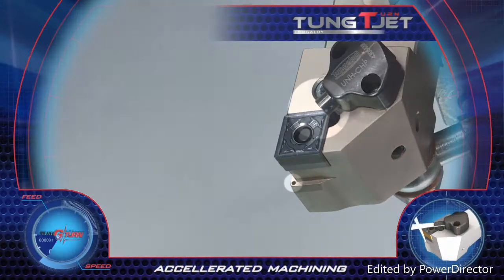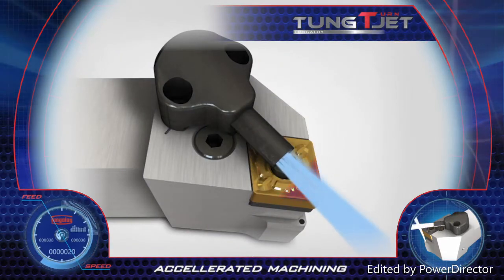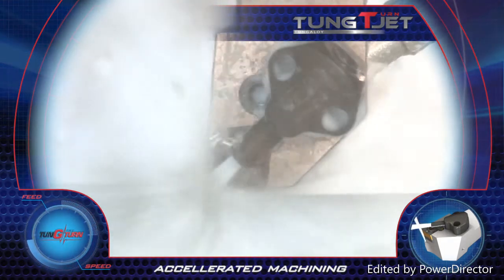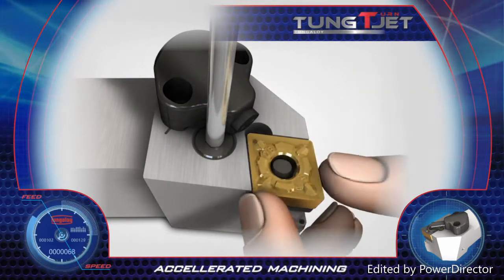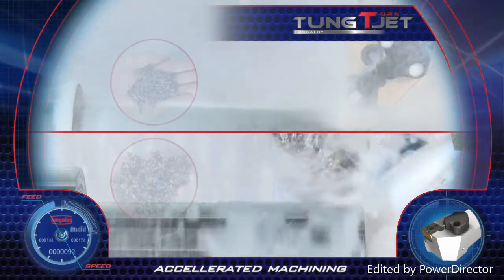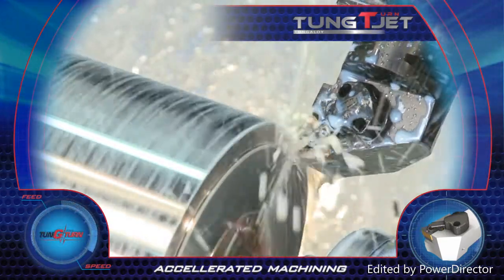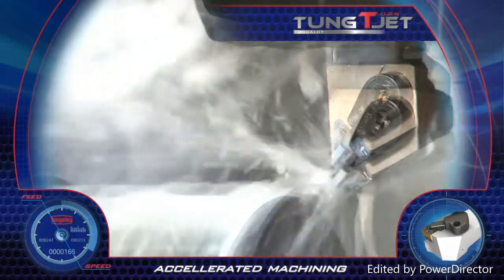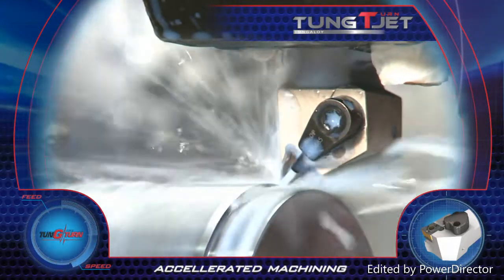TungTurnJet from Tungaloy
Tools with high pressure coolant!
Turning tools with optimal coolant system.
TunJet tools makes easy to perform shorter chips with remarkable advantage in machining of High Temperature Alloys, effectively increasing insert tool life.
Features:
– Improves productivity with high-pressure, double coolant system
Exclusive supply nozzle on the top of the toolholder applies coolant directly to the cutting edge while the bottom coolant hole covers the flank
High feed machining possible, as coolant from both the top and bottom reduces flank wear and crater fracture on the rake
High-pressure coolant on the cutting edge breaks chips, which is difficult to achieve with general external coolant supply

Applications:
Superalloy with low machinability, such as Ti and Inconel